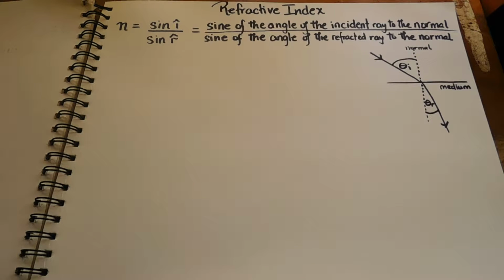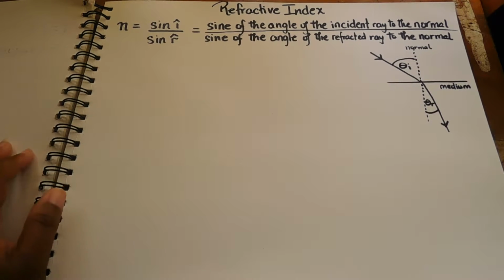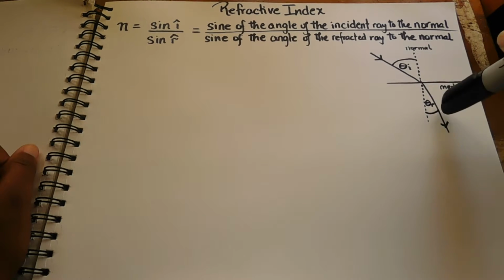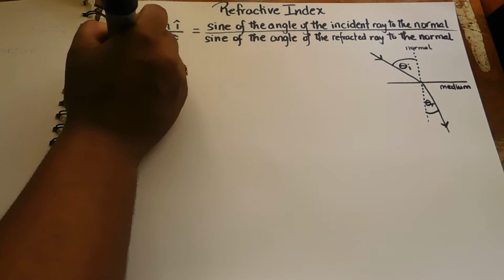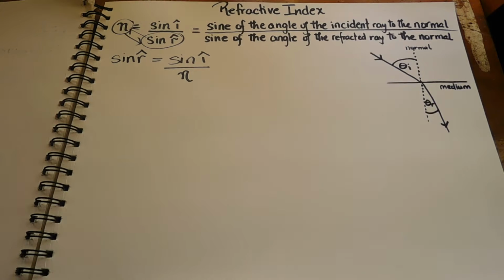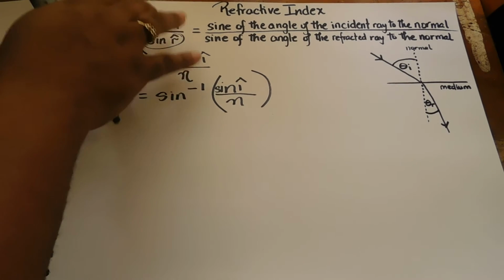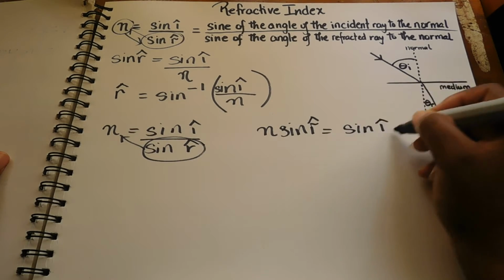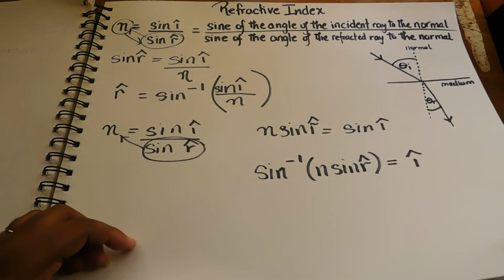30 Transposition of Refractive Index